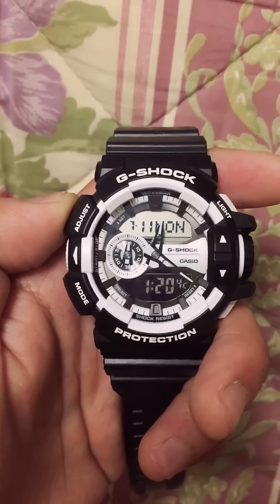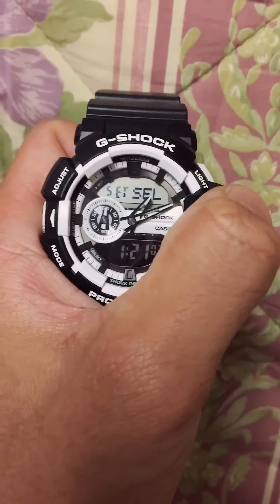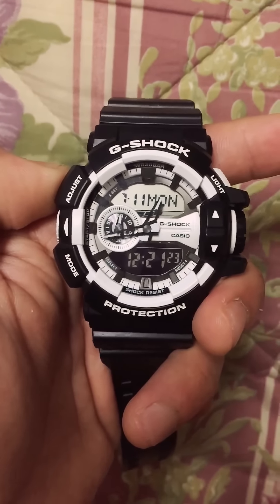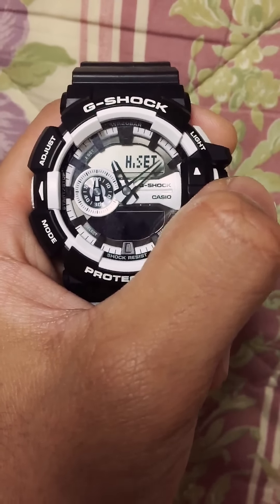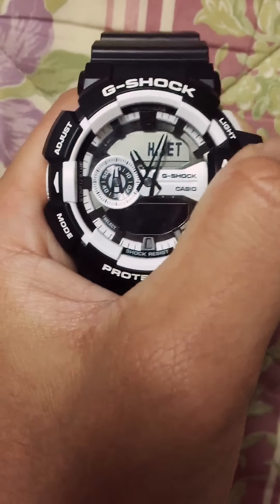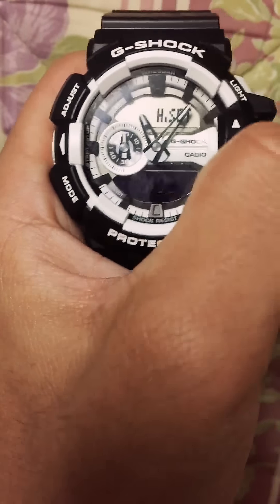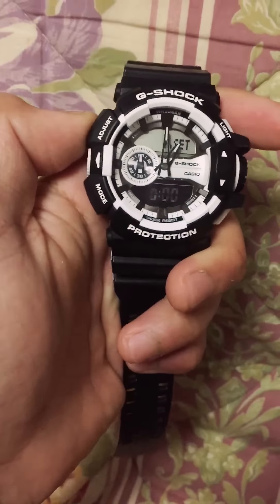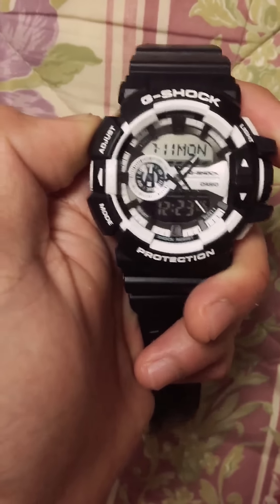G-Shock GA-400 Digital/Analog Time Tutorial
Sorry For My Grammar And Accent
But This Is The Tutorial How To Change TimeZone
I Know Some Other People They Don't Know To Change The TimeZone About Dual Type Watch Thnx  4 Watching 👍🏾